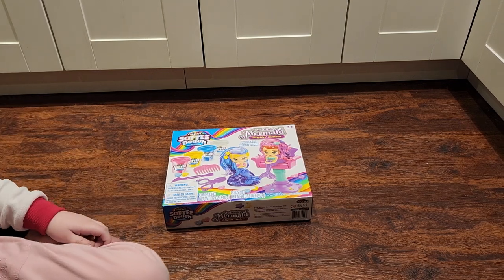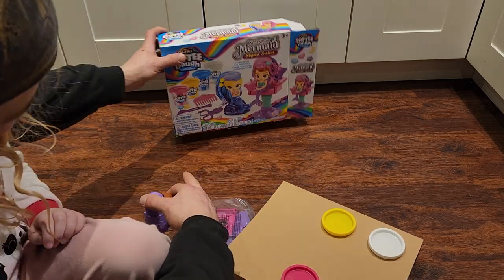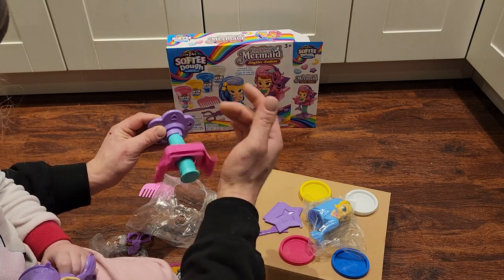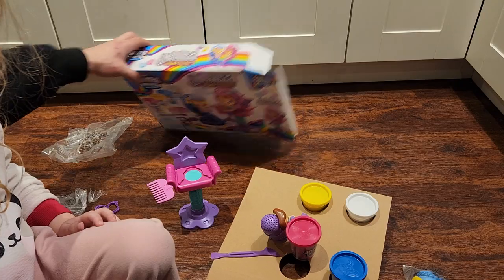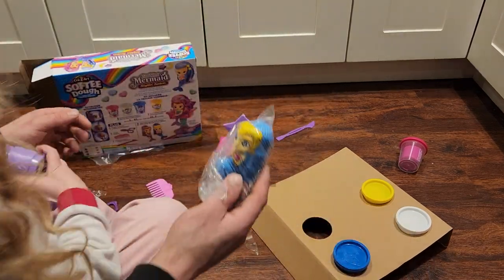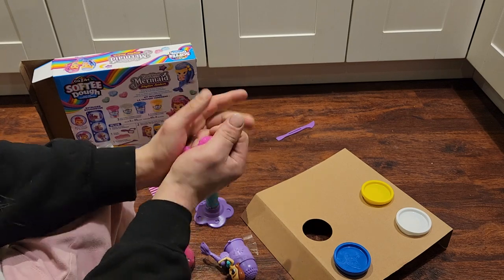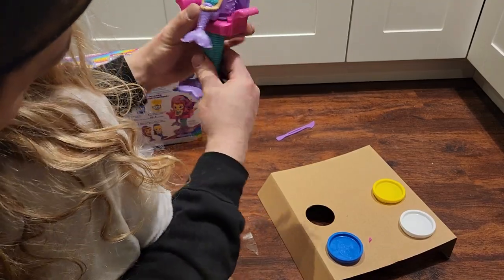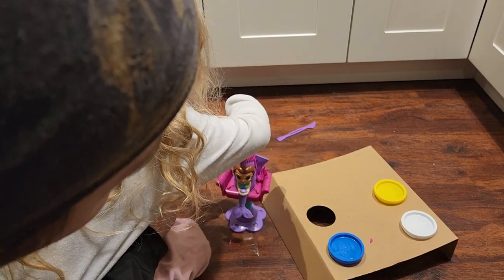Softee Dough Sparkling Mermaid Stylin' Salon Unboxing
Danielle wanted to do a Softee Dough Sparkling Mermaid Stylin' Salon Unboxing